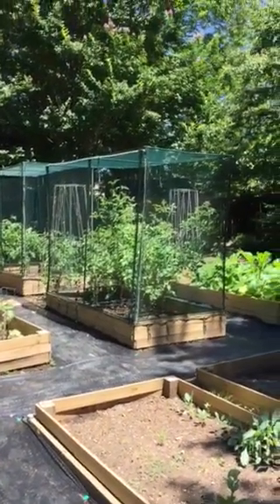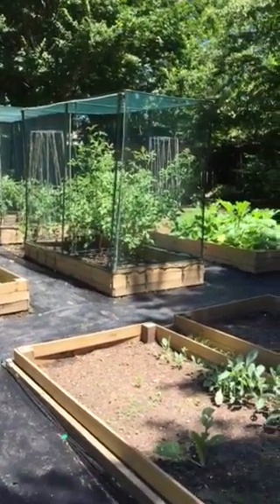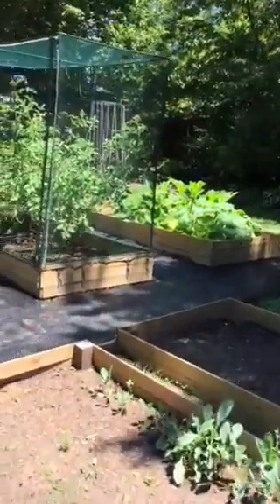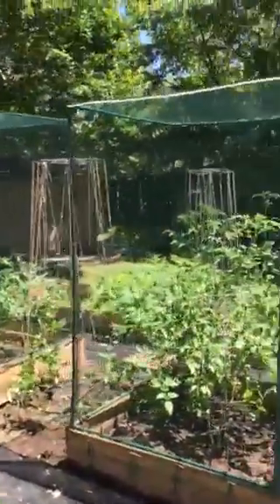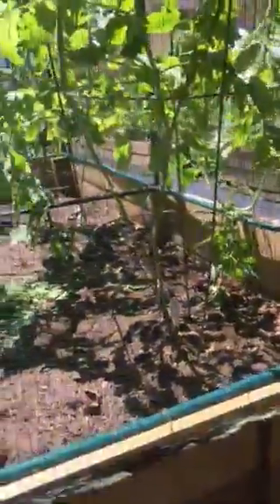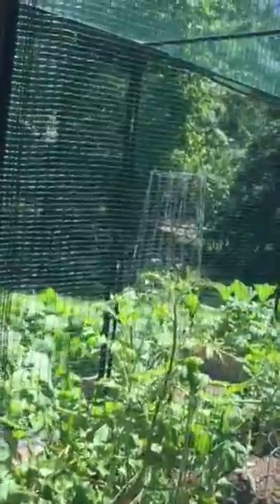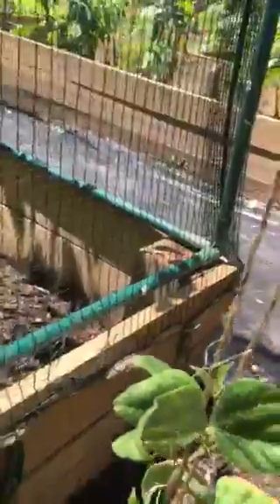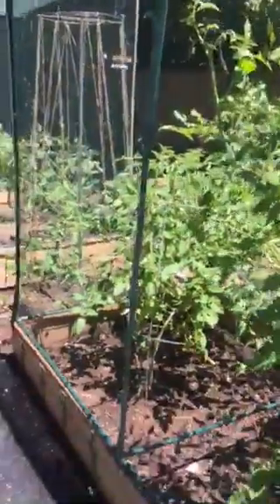Garden Supply 4’ x 8’ garden enclosures